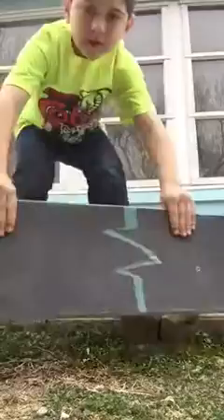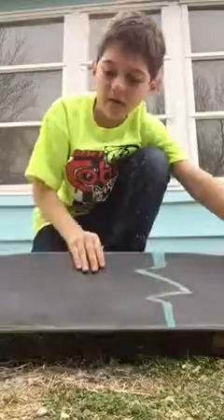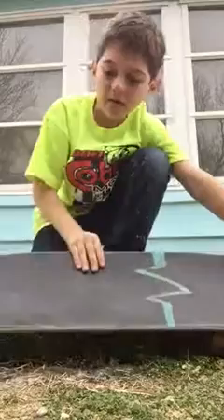How to 50-50 grind with Marshall Bond